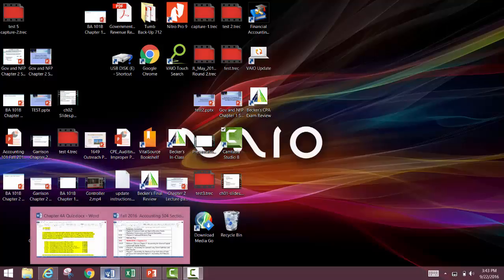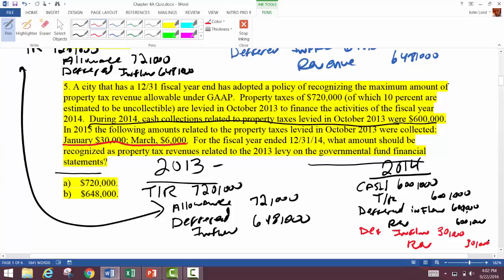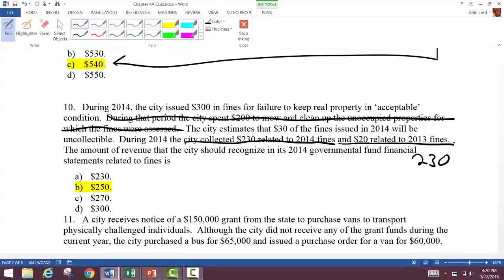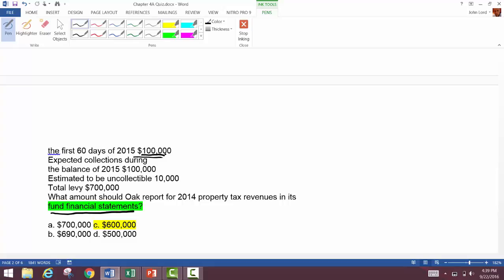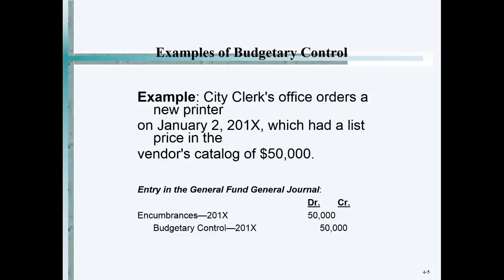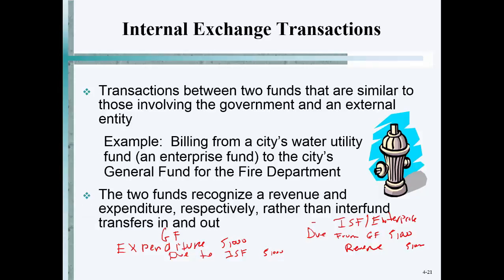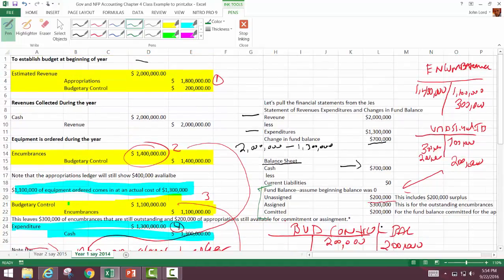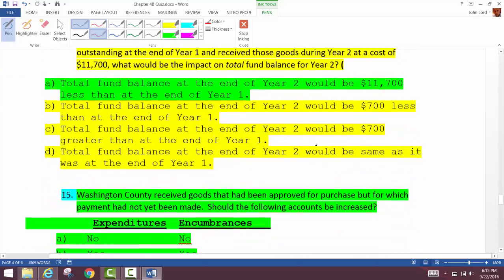Gov and NFP Accounting Chapter 4B Lecture